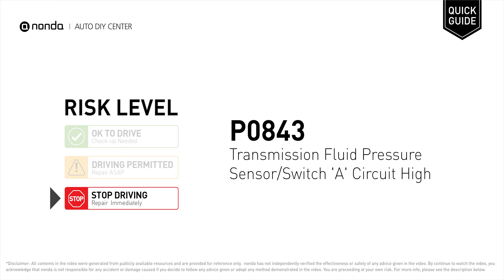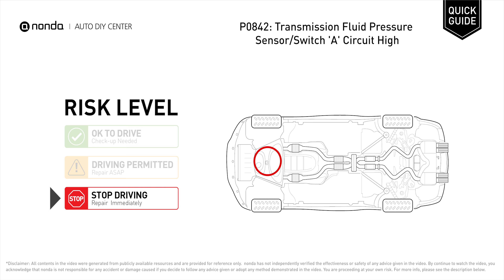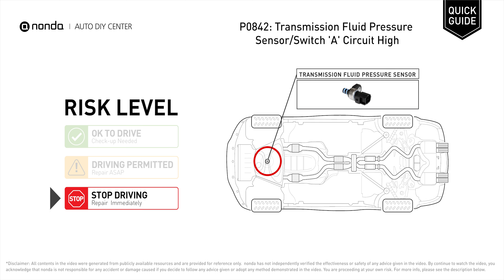What is P0843 Engine Code [Quick Guide]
Claim your FREE engine code eraser

Engine Code P0843: Transmission Fluid Pressure Sensor/Switch 'A' Circuit High
It indicates a voltage problem with the transmission fluid pressure sensor in that the signal being sent to the engine control unit is higher than the manufacturer’s parameters.
Change transmission fluid and filter. Repair leaks. Repair or replace damaged wiring and connectors. Replace transmission fluid pressure sensor. Repair or replace torque converter. Repair or replace valve body. Replace transmission pump. Replace pressure control solenoid. Replace pressure regulator. Reprogram or replace TCM.

Risk Level:
STOP DRIVING
Repair Immediately